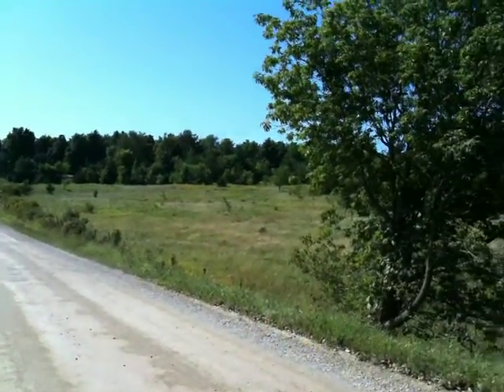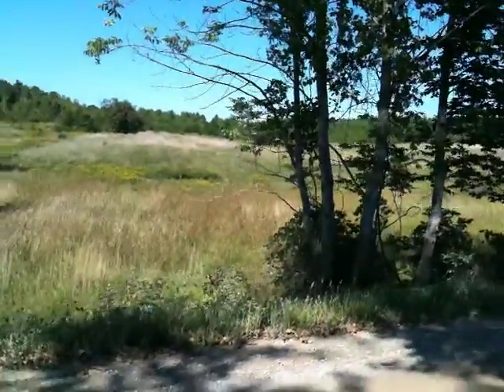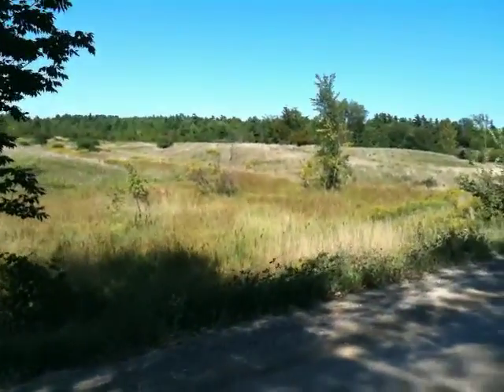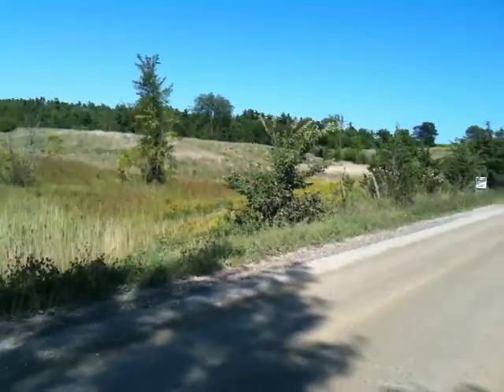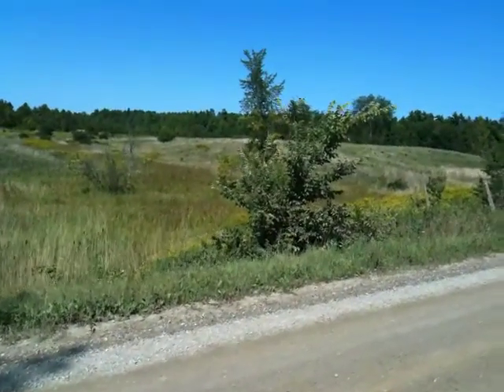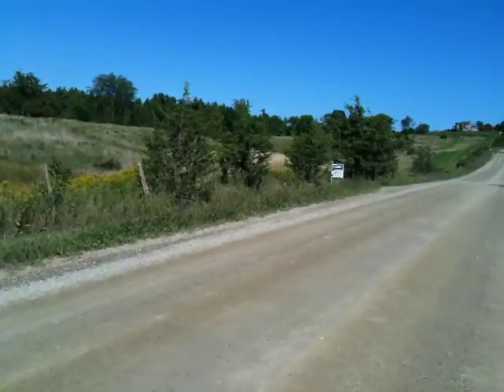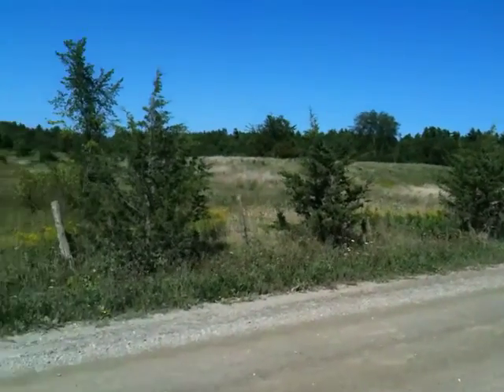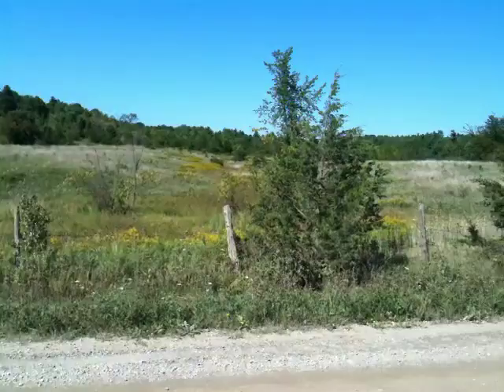30 Acre Lot , One Mile Rd. Charlotte , VT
Wide Open section of the lot with two meadows split by a natural year round stream. Makes a great pond site and perfect for attracting wildlife.